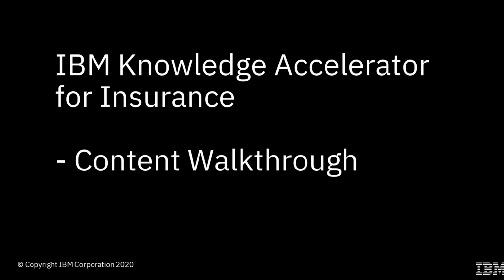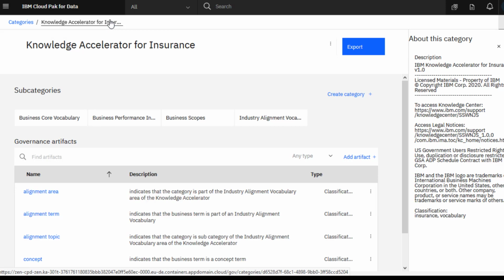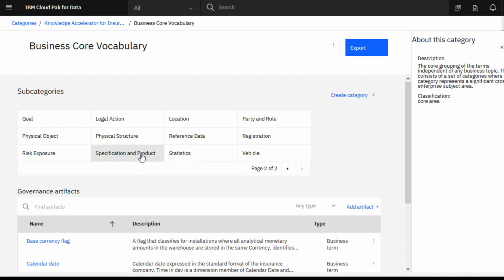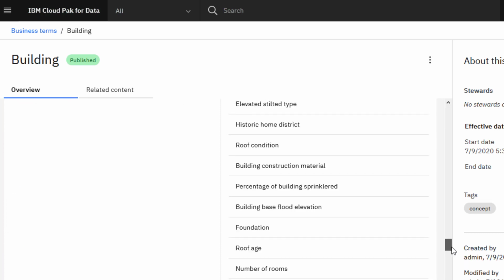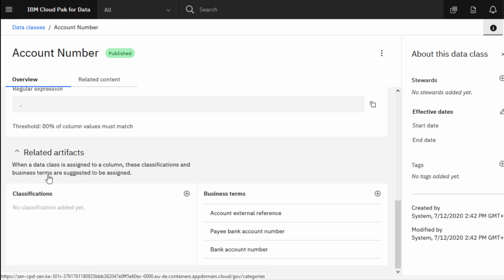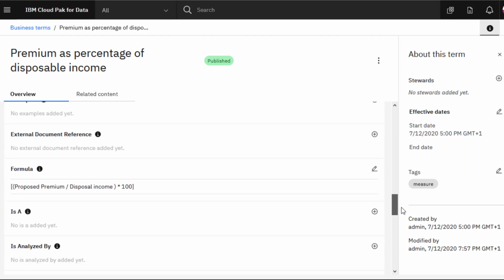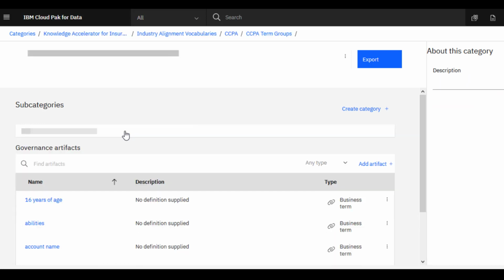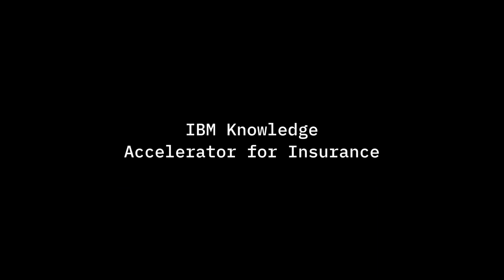IBM Knowledge Accelerator for Insurance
This video introduces you to the vocabularies depth and term details of the IBM Knowledge Accelerator for the Insurance industry.